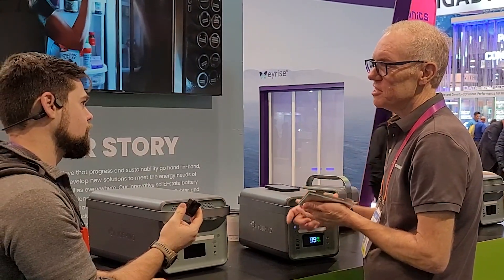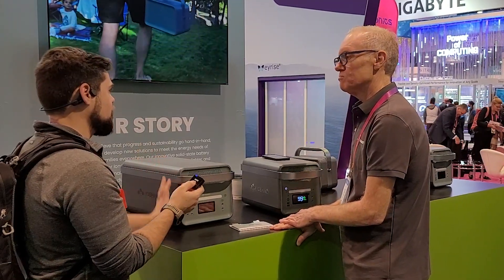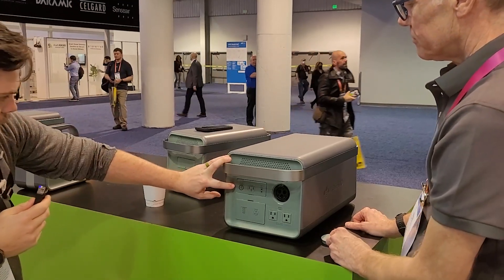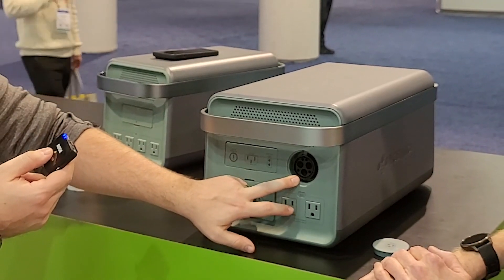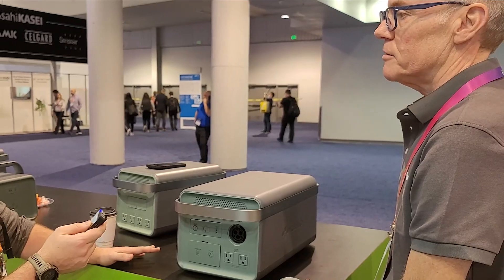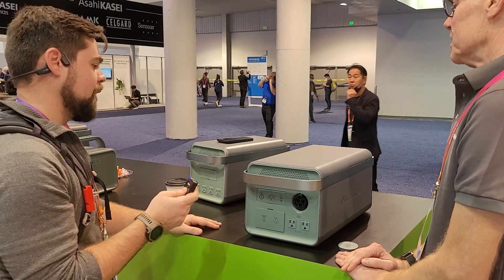Brand New Solar Generator 2023 Yoshino CES 2023 Interview